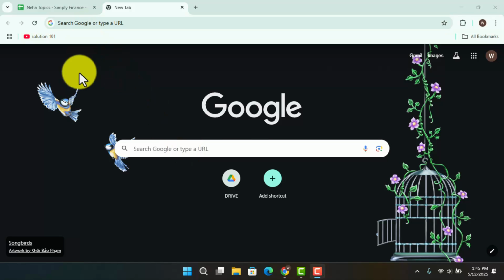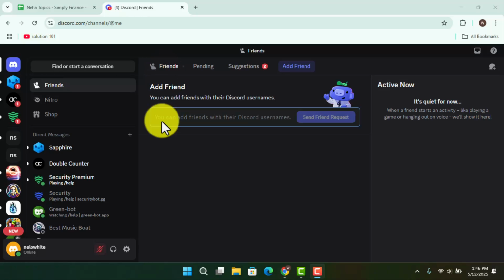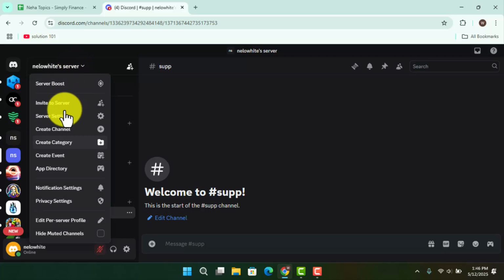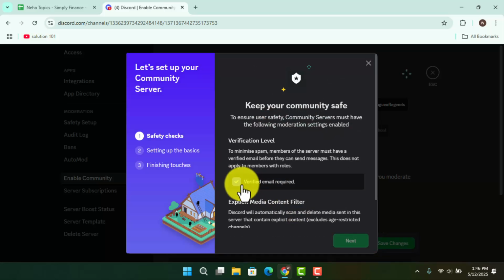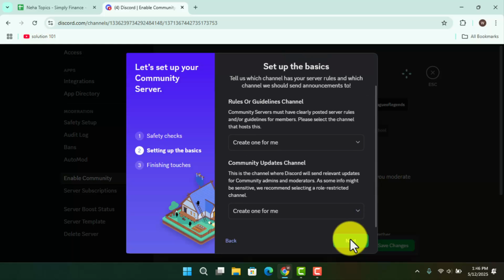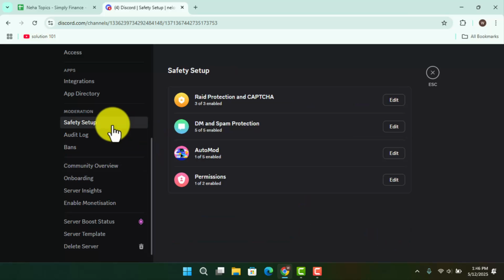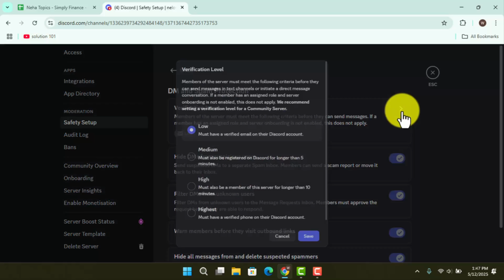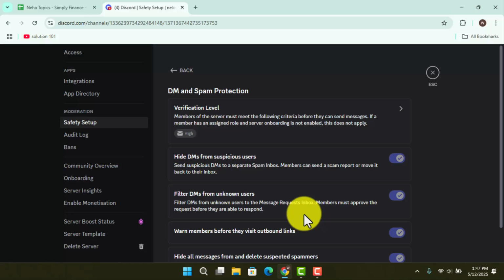How to Make a Rules Channel on Discord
Learn how to create a rules channel on Discord to keep your server organized and set clear guidelines for members. A rules channel is an essential part of any well-managed Discord community, helping to establish standards of behavior and reduce confusion or disputes among users. This tutorial will walk you through the complete setup process using Discord's web interface, including enabling community features and writing your own custom rules.

then log in to your account. Once logged in, choose the server where you'd like to set up the rules channel. From the top-left corner of the screen, click on the server name to access the dropdown, then select 'Server Settings.' In the server settings menu, scroll down to find and click 'Enable Community.' This will begin the community setup wizard.

Click on 'Get Started,' then proceed through the setup steps by confirming requirements like setting a verified email, agreeing to Discord’s community guidelines, and enabling basic safety features.

After enabling community features, go to the 'Safety Setup' section. Here, adjust direct message settings, spam protection, and verification level based on your server’s needs. These settings help you maintain a secure and respectful environment for members.

Once setup is complete, you can add a channel specifically for rules. Typically, this is a text channel named rules or something similar. You can edit the channel topic or description to include a summary of the rules, then type out your server rules directly in the message section. Pin the message or restrict posting permissions so that only admins or moderators can edit or add messages.

This method ensures your rules channel is visible and protected from unwanted edits, keeping your community informed and secure.

Timestamps:
0:00 Introduction
0:10 Log into Discord and open server settings
0:36 Enable community features
1:02 Adjust safety and verification settings
1:22 Create and describe rules channel
1:35 Conclusion